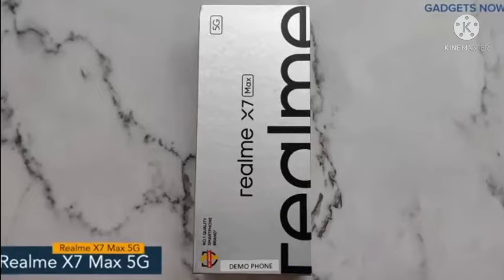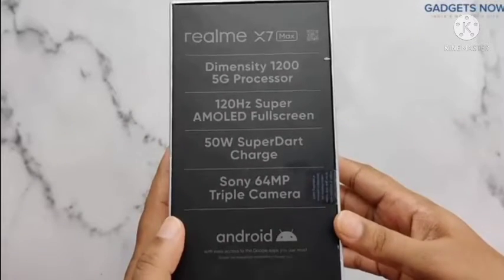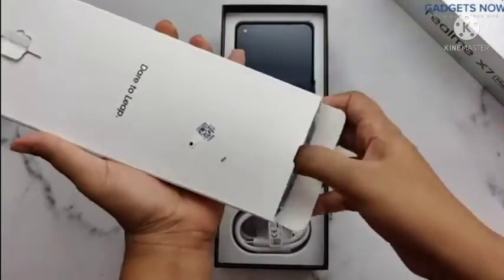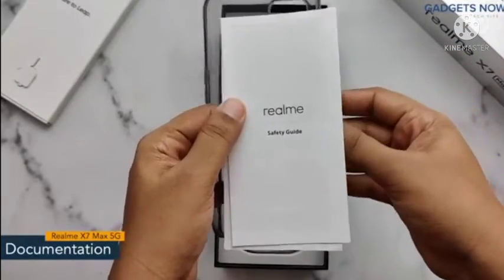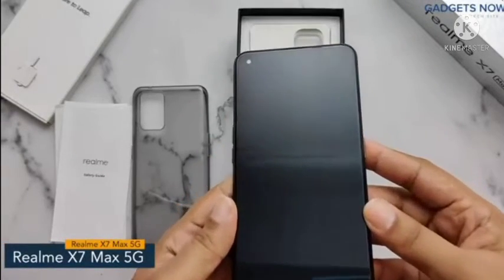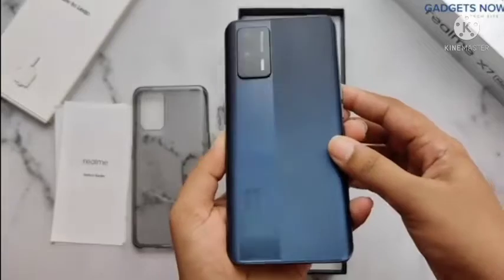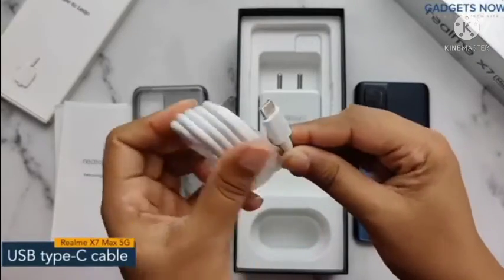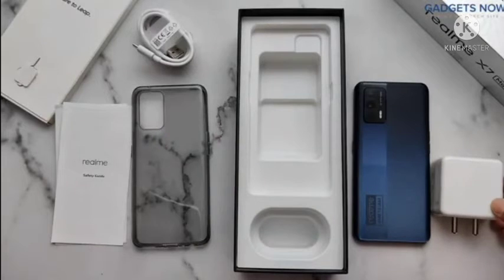realme x7 max 5g unboxing | best 5g phone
dosto aaj ham dekhne wale hai realme x7 max 5g phone ki unboxing.

realme x7 max 5g is best 5g phone under 30000

your quieres

realme x7 max 5g

realme x7 max 5g display

realme x7 max 5g battery

realme x7 max 5g storage

realme x7 max 5g gaming

realme x7 max 5g charging test

best 5g phone